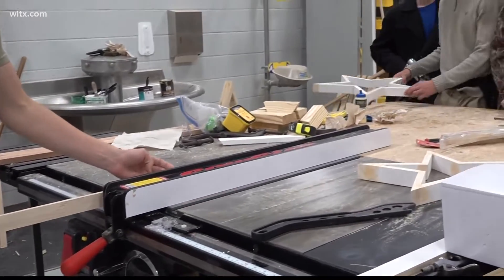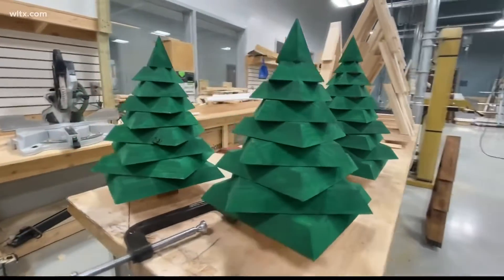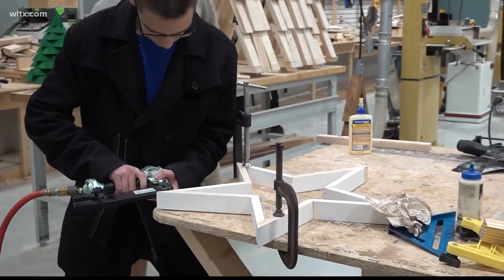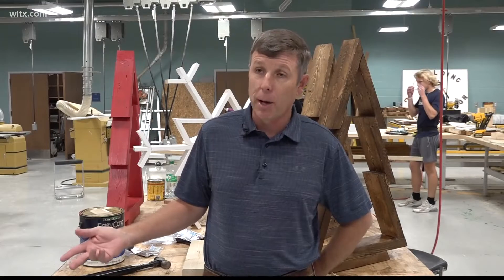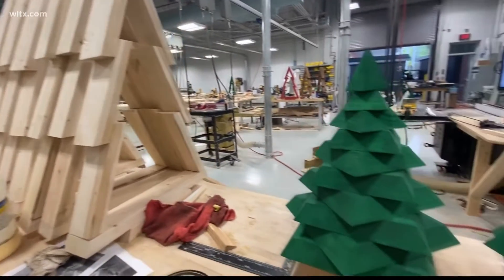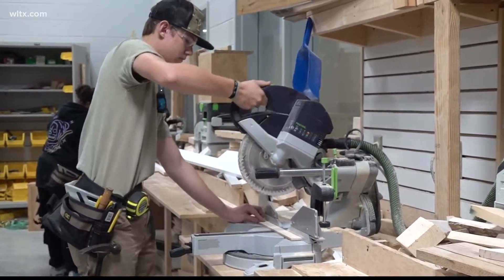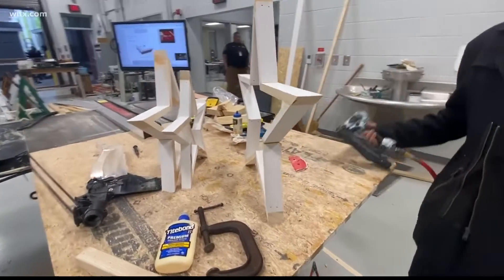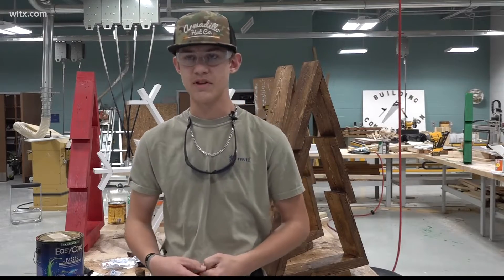Students making wooden Christmas trees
The students are getting into the holiday spirit by building holiday decorations they plan to sell this Friday from 9am-2pm at the school.